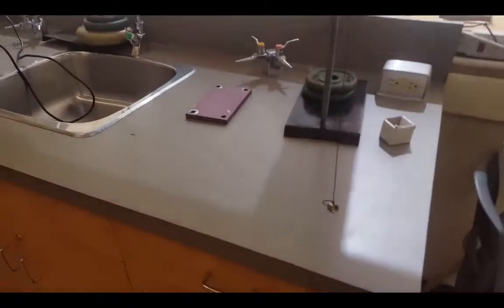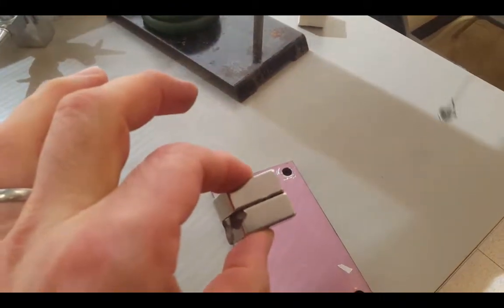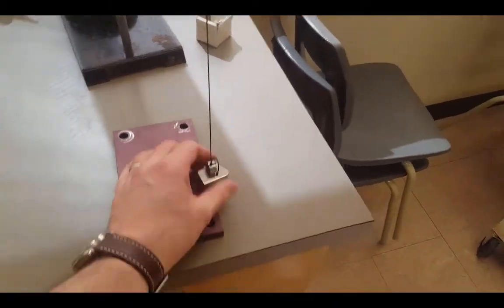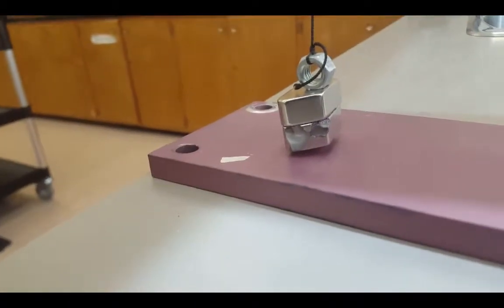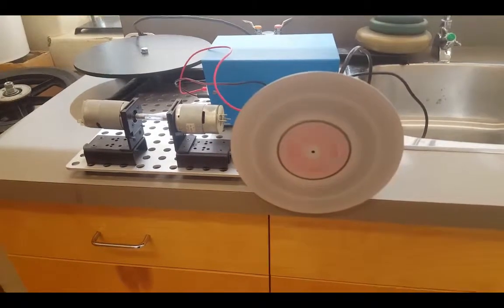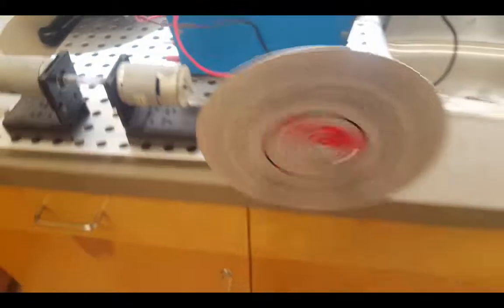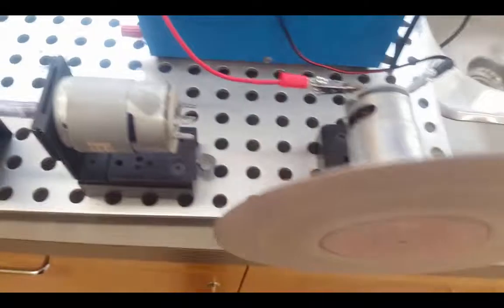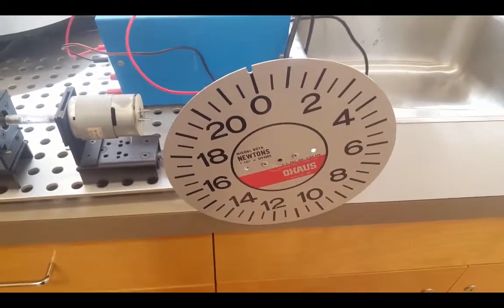Crazy Physics ! Electromagnetic Eddy Current Brake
Using Eddy Currents (or induced currents/magnetic fields) as a brake.
In the first example the magnet is moving, and is forced to stop, in the second example the magnet is stationary and causes the spinning wheel to stop.